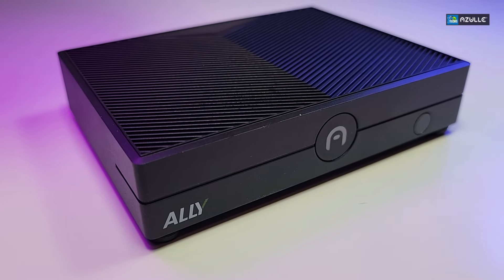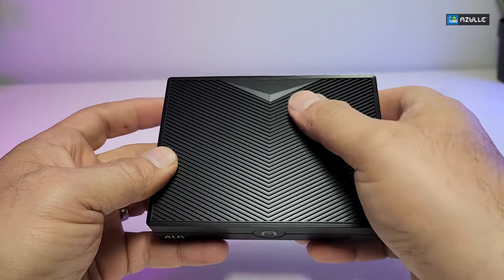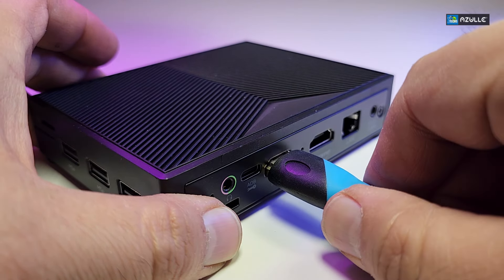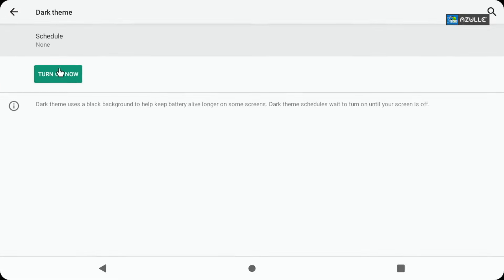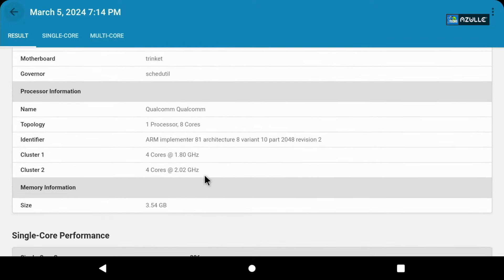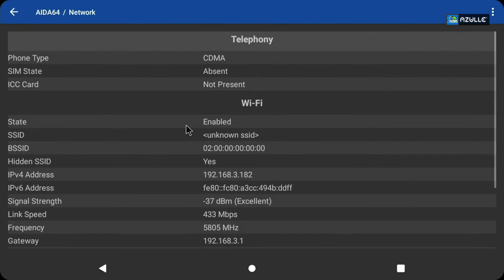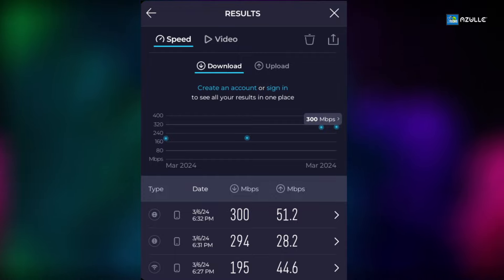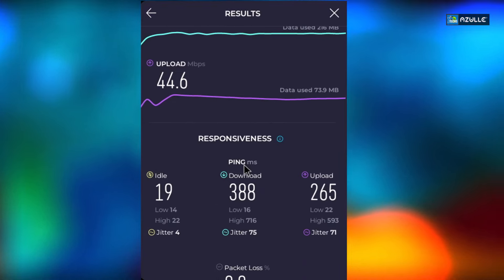Azulle Ally Review: Snapdragon Power for Your Digital Signage Needs!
I unbox and review the Azulle Ally Digital Signage TV Box powered by a Snapdragon chip. Discover its features, performance, and whether it's worth your investment. Don't miss out on the future of digital signage with the Azulle Ally!